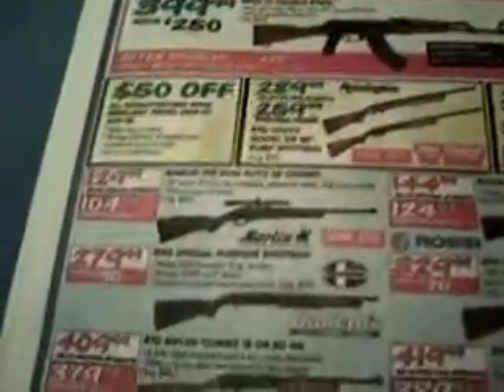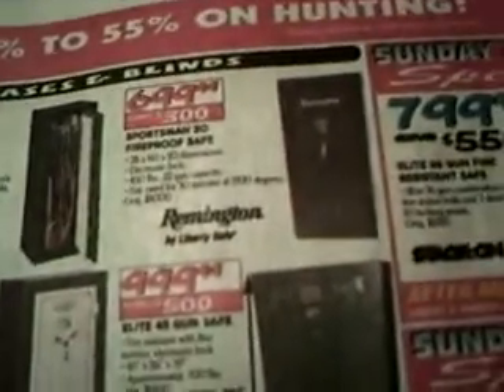10/02/2011 dunhams sports advertisement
Hope everyone enjoyed the sneak peek for this weeks ad.